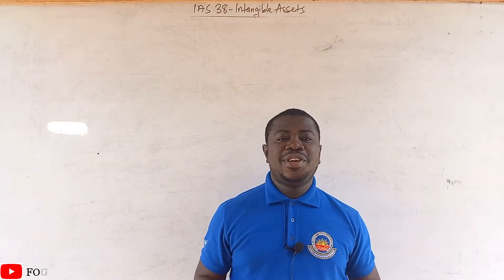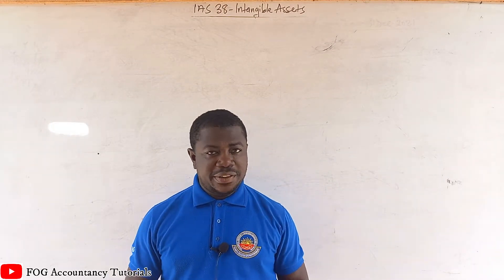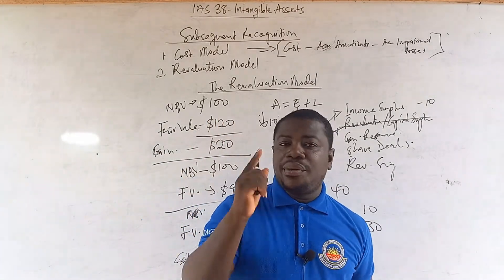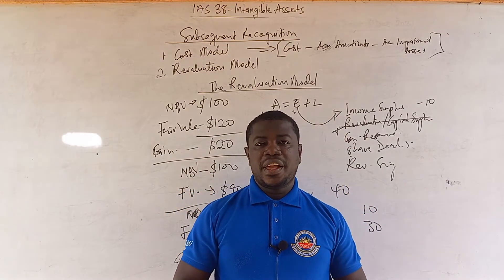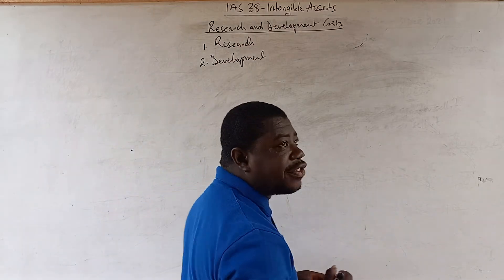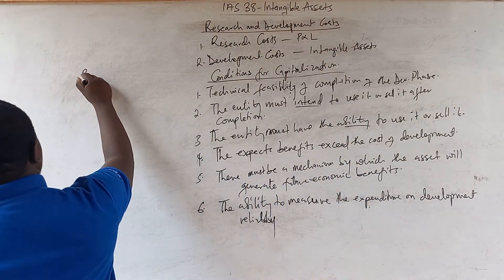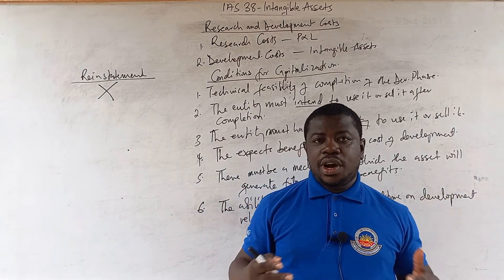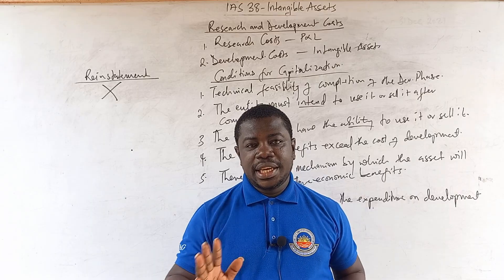IAS 38 - INTANGIBLE ASSETS (PART 3)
This video explains the fair value model as well as the treatment of research and development costs. It also solves a practical question.